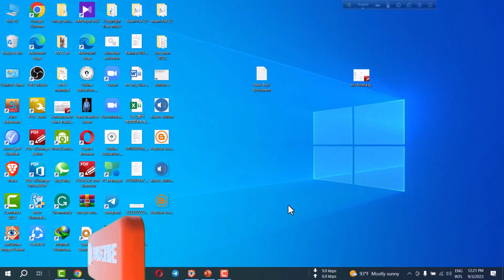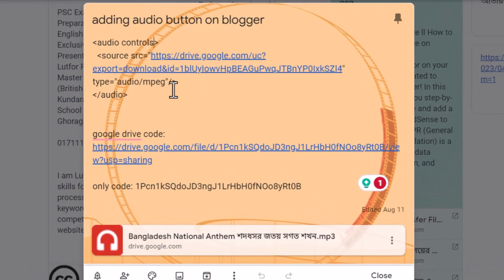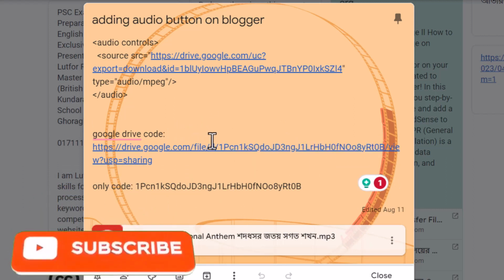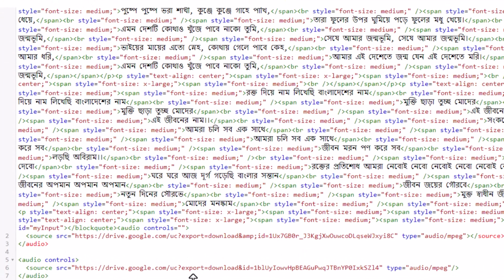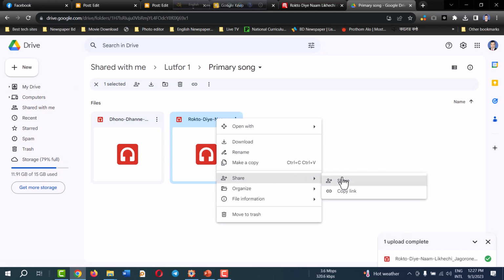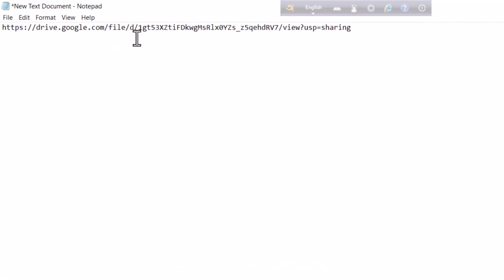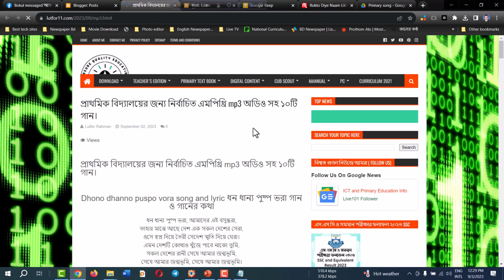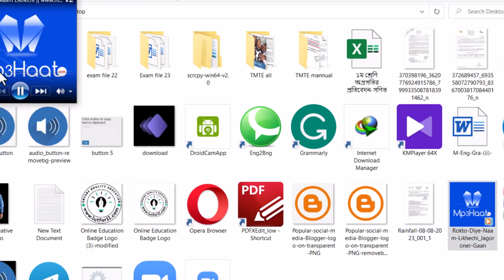How to add audio button with download option on blogger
Welcome to our Blogger tutorial! In this video, we'll show you how to add an audio button with a download option to your Blogger website. Whether you want to share your podcast, music, or any audio content, this step-by-step guide will make it simple.

By the end of this tutorial, you'll have a professional-looking audio player on your Blogger site that allows visitors to listen to your audio content and download it for offline use.

Please:
.LIKE. COMMENTS. &. SHARE
Recommended for you:
*** Fix Gmail not working in chrome windows 11 l windows 11 gmail stopped working l Gmail Not Working
*** How to apply for YouTube Channel monetization 2023